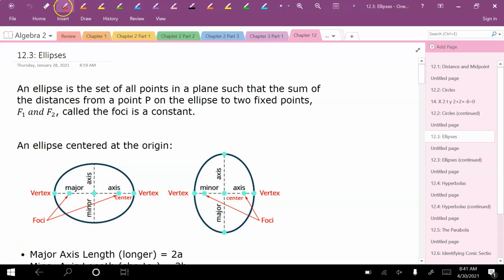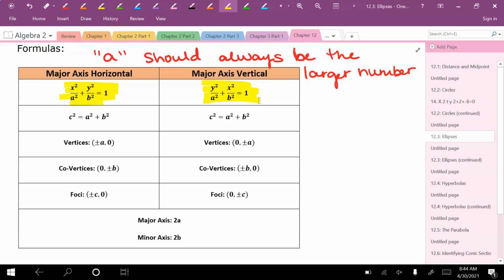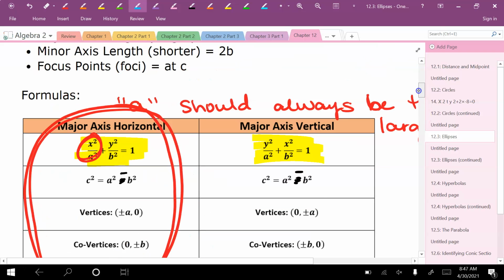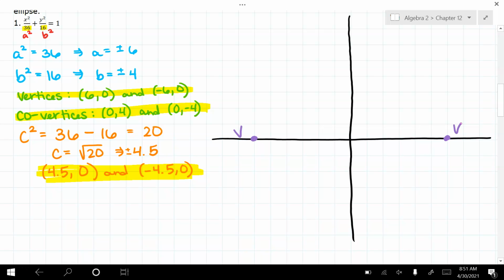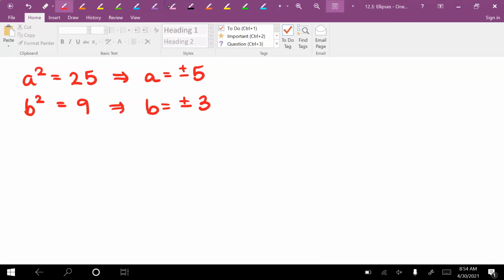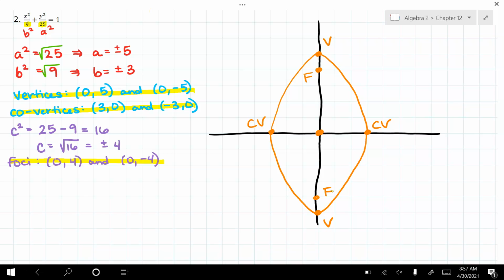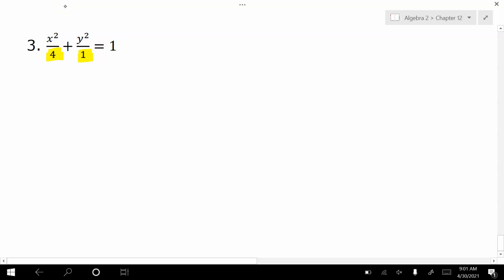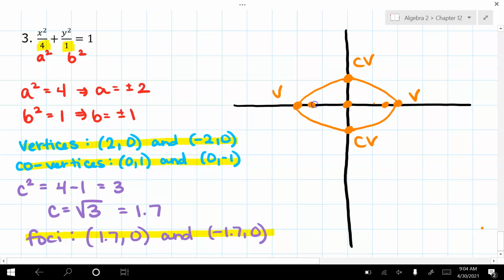Algebra 2 - 12.3 Ellipses Part 1